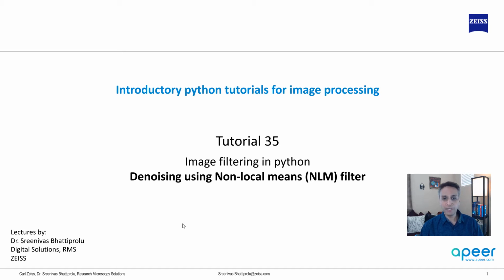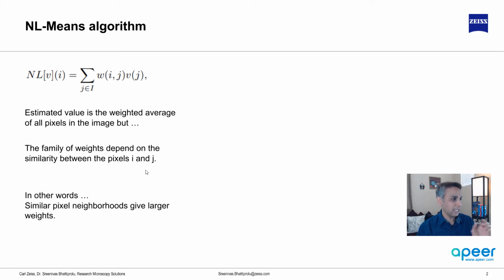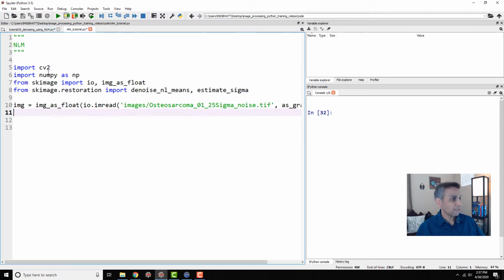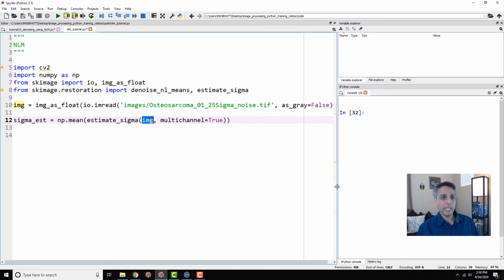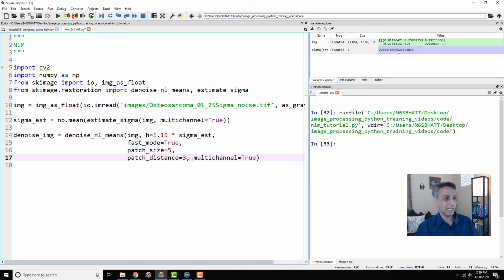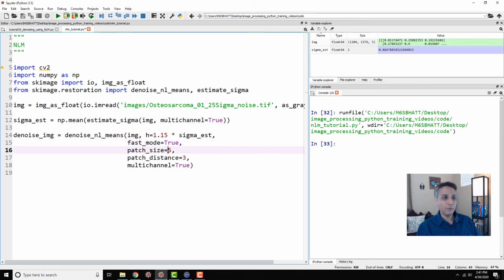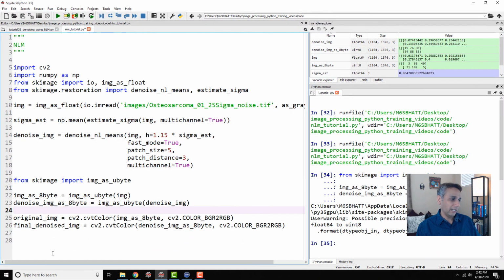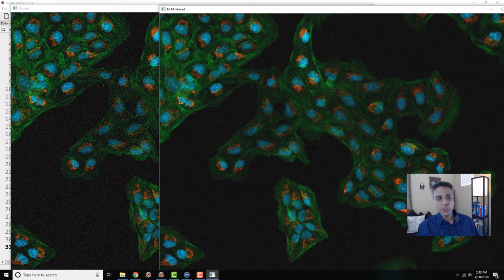Tutorial 35 - Image filtering in python - Non-local means (NLM) filter for image denoising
In microscopy, Gaussian noise arises from many sources including electronic components such as detectors and sensors. In addition, salt & pepper noise may also show up due to errors in analog to digital conversion. Therefore, image denoising is one of the primary pre-processing operations that a researcher performs before proceeding with extracting information out of these images.

This tutorial explains the non-local means (NLM) filter and walks you through the process of writing a couple of lines of code in Python to implement the filter. NLM filter is especially recommended to denoise CT,  uCT, and MRI images.